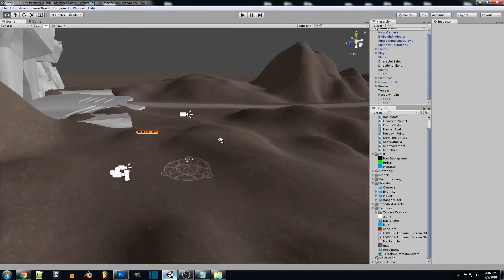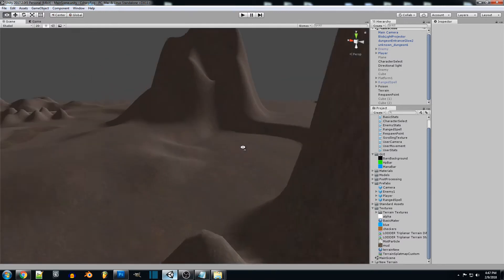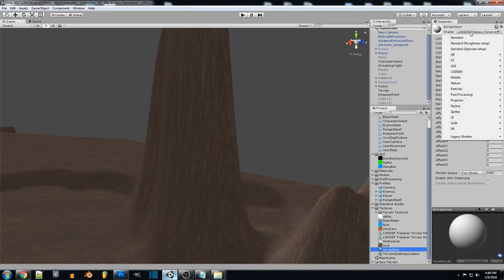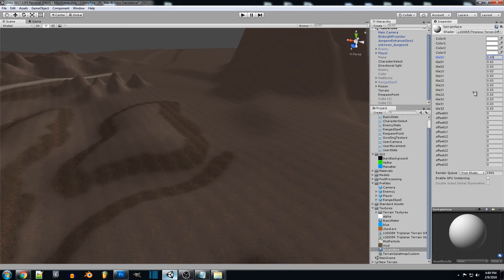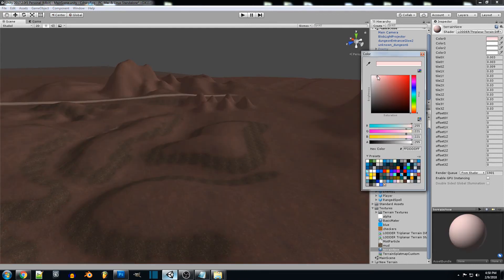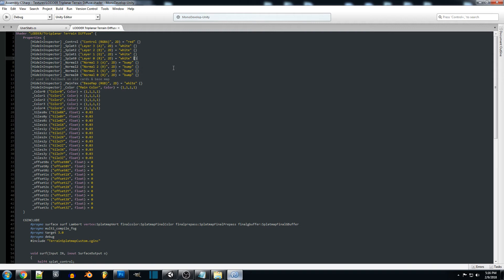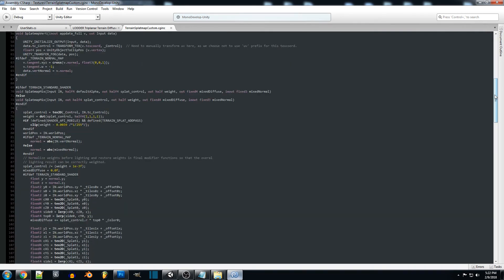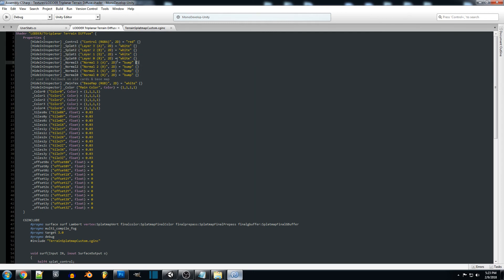Unity RPG Tutorial - Triplanar Terrain Shader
Adding Triplanar Terrain Shader to your unity terrain.

Mic: goo.gl/mBihEu
Monitor:  goo.gl/8h2coK
Keyboard: goo.gl/Jqnx4F
Mouse:  goo.gl/XKBcNx